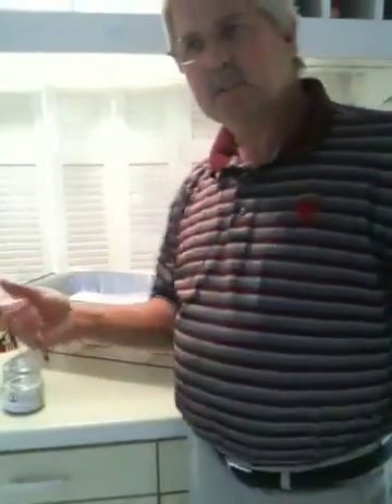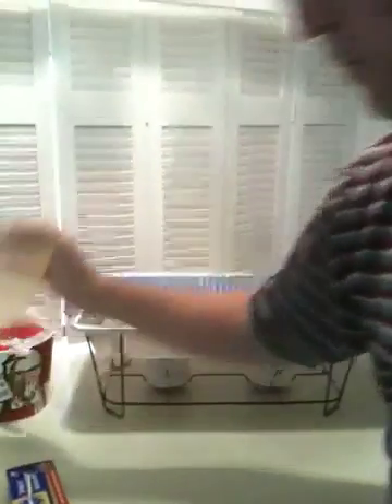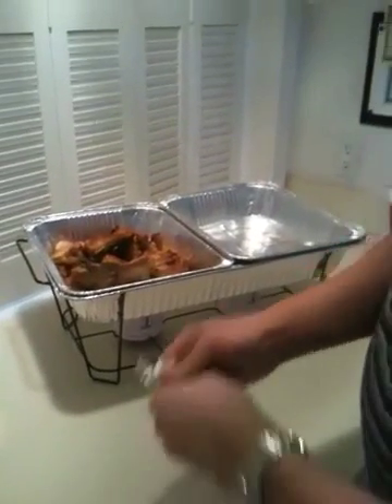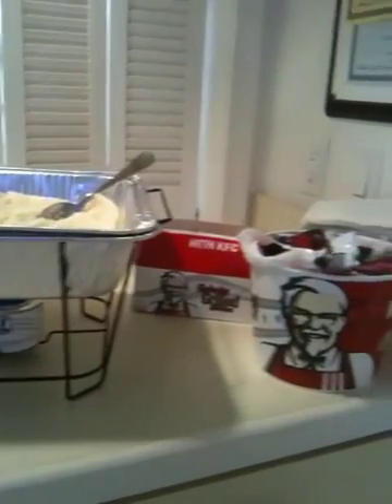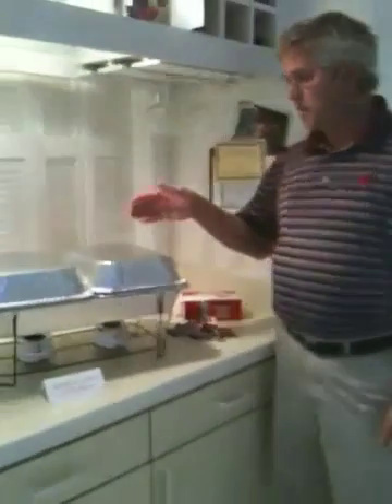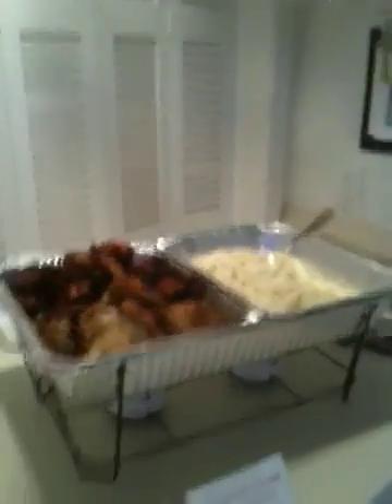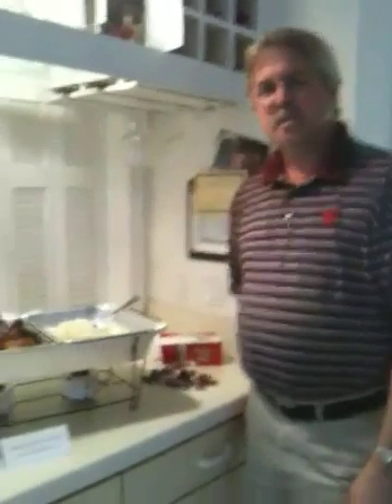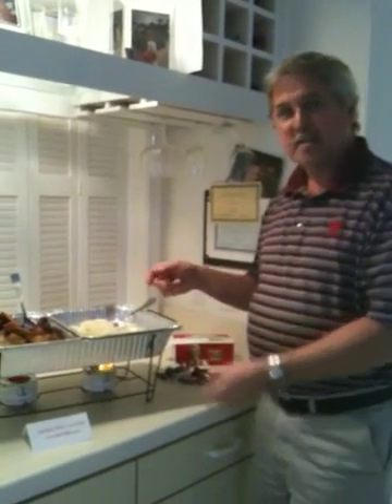This Secret Will Keep Your KFC Chicken Hot for Hours!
In this video, I'm sharing a secret to keeping your KFC chicken and wings hot for hours. If you want to enjoy your KFC chicken and wings without having to worry about them going cold, then you need to watch this video!

By following this simple secret, you'll be able to keep your chicken and wings hot and juicy for hours on end! This is a great trick to have in your entertaining arsenal, especially if you're someone who hates eating cold chicken. Now you can enjoy your KFC chicken and wings without fear of it going cold!

Skorr Wire Chafing Stands
Available at our Skorr Store.